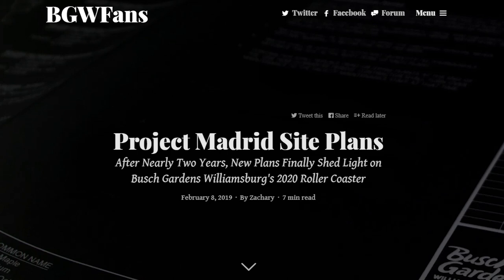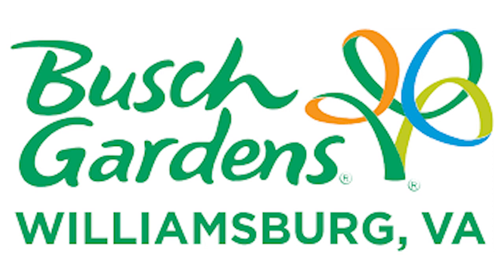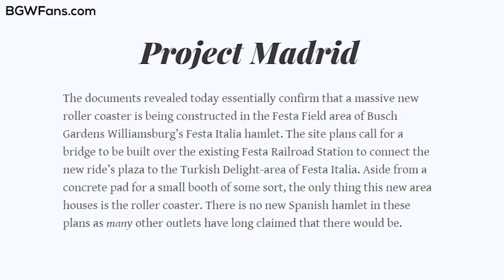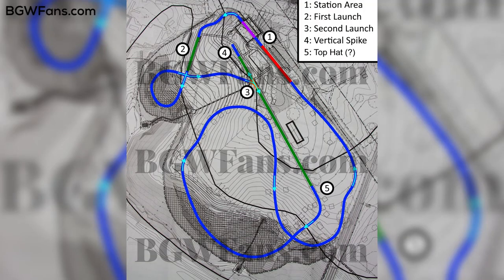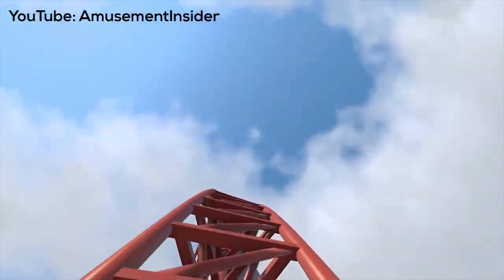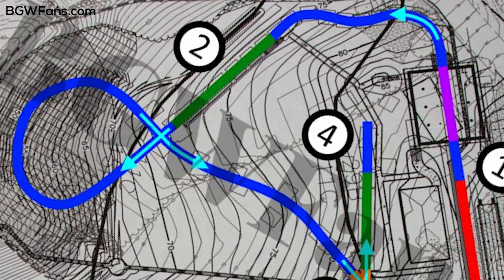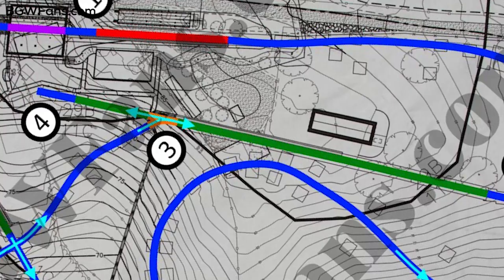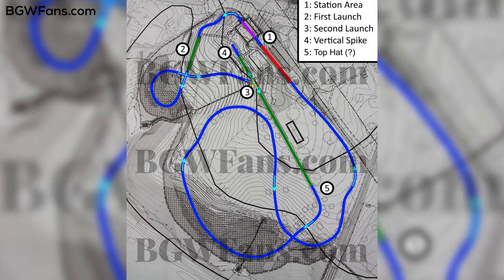Busch Gardens Williamsburg Project Madrid Shuttle Coaster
In this video I will analyze some awesome information we have received in recent days which outline details for Project Madrid.